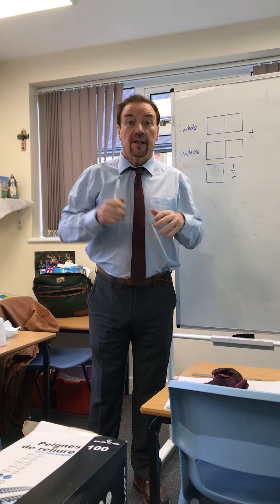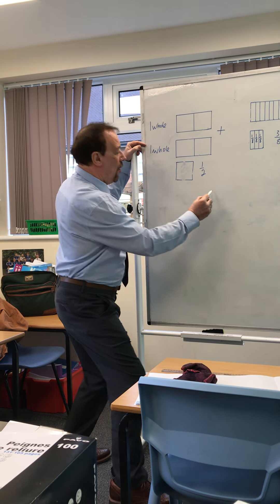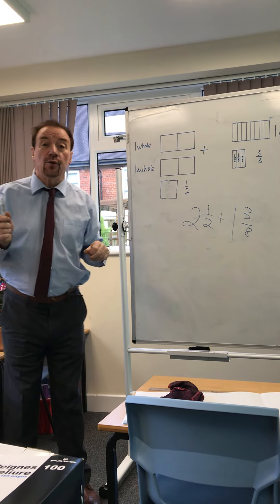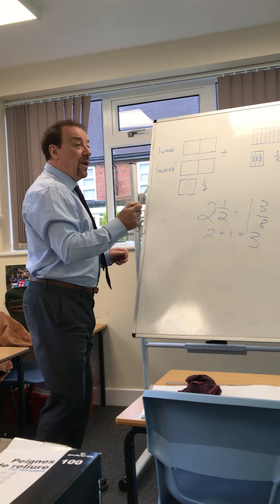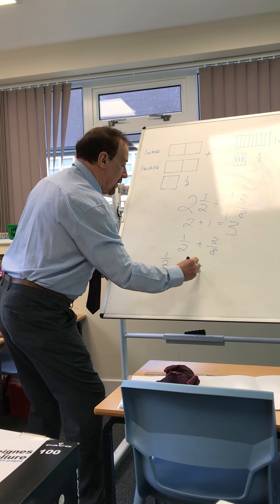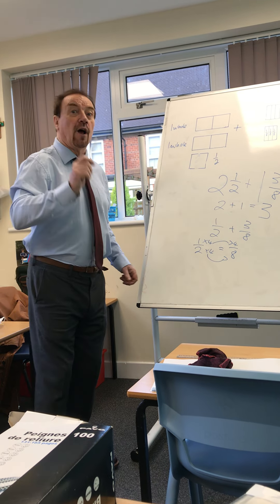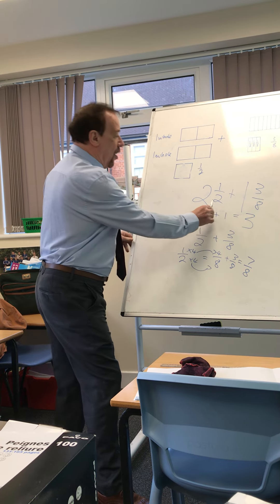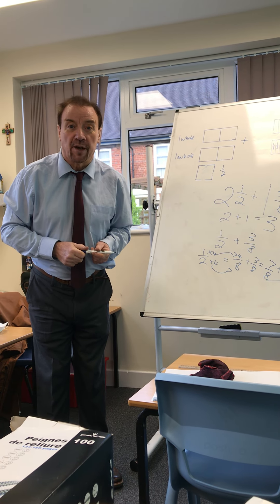Mixed Numbers and Improper Fractions